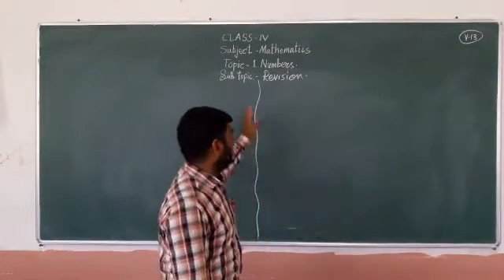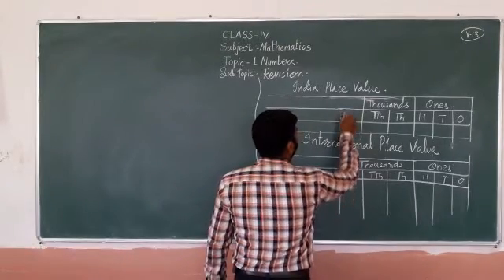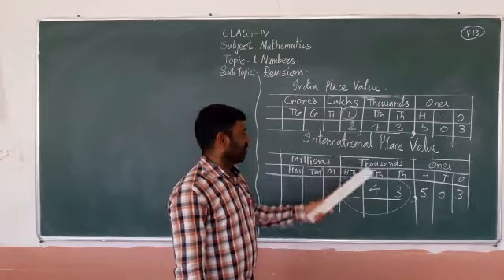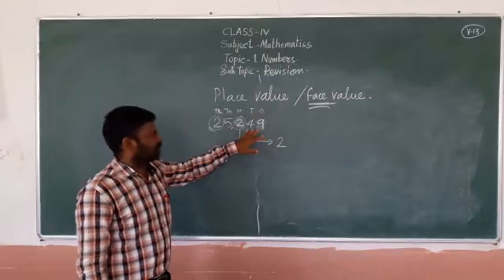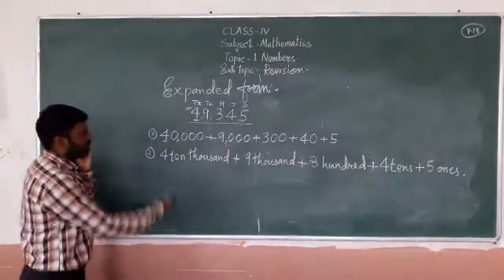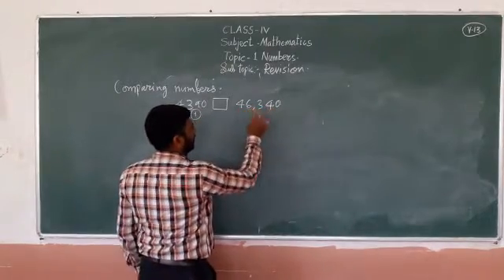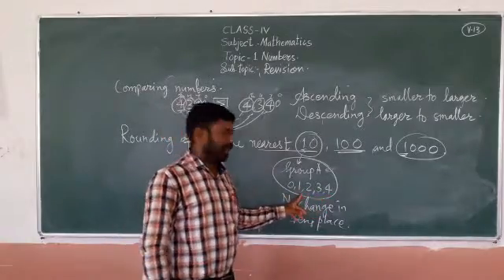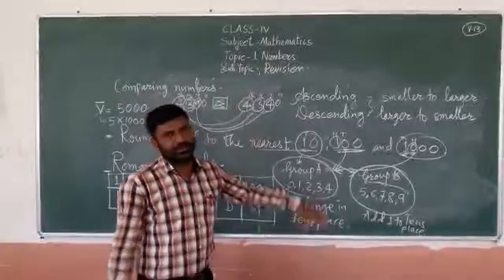20 || 07 || 2020 || CBSE || CLASS 4TH || MATHEMATICS || NUMBERS REVISION OF LESSON 1 NUMBERS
NUMBERS REVISION OF LESSON 1 NUMBERS